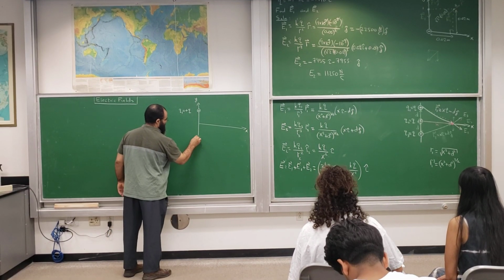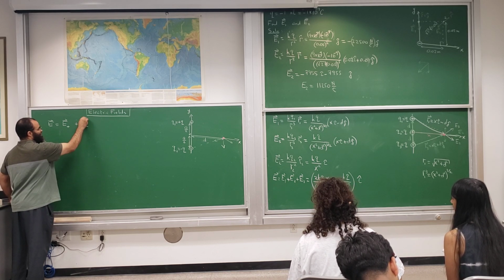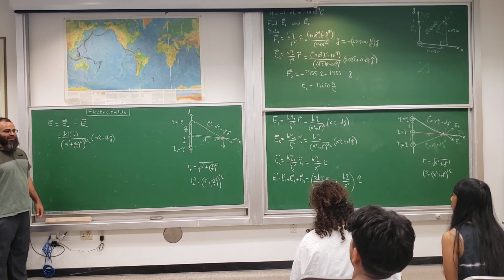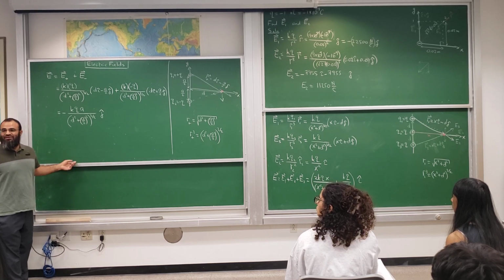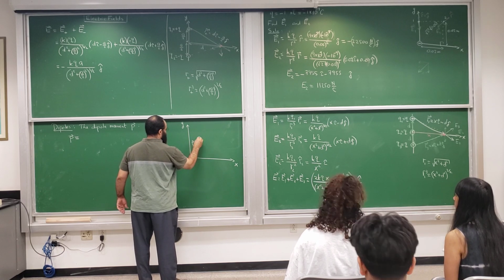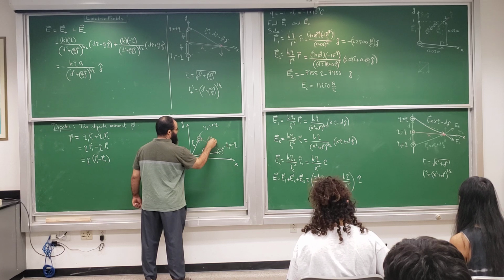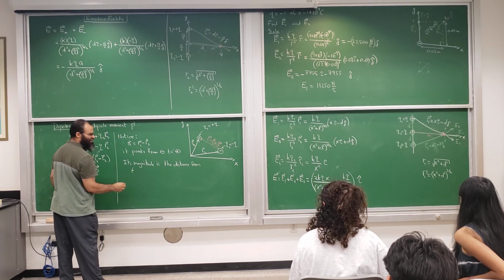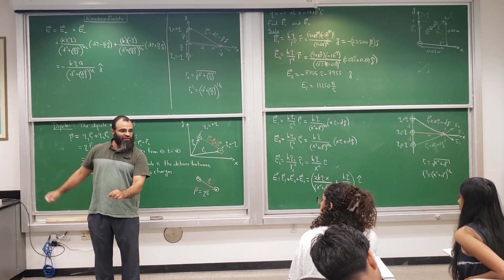Electrostatics 2 Q, F, E Part C